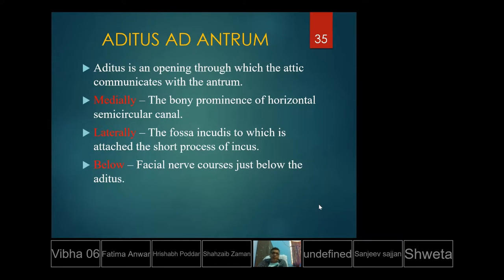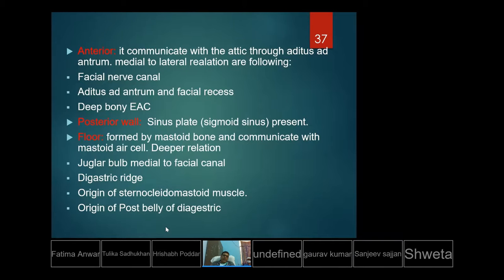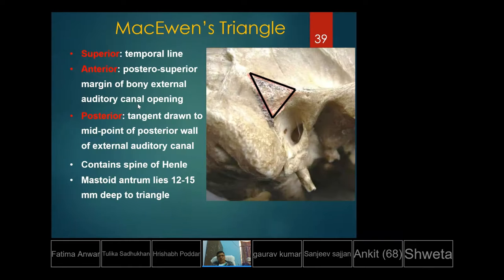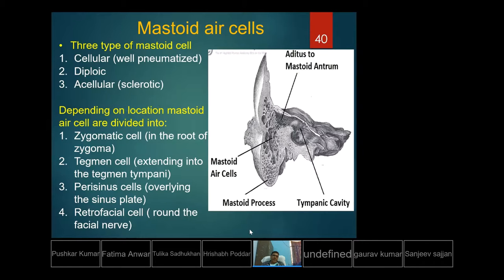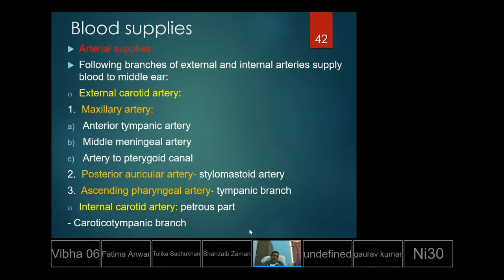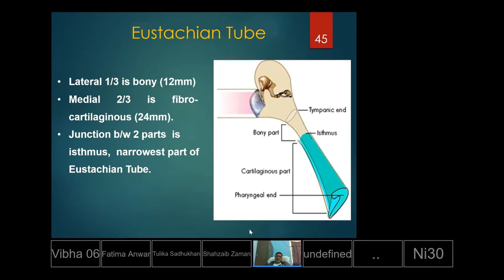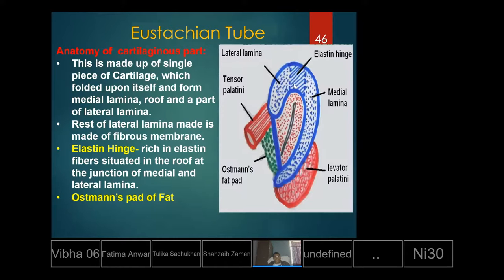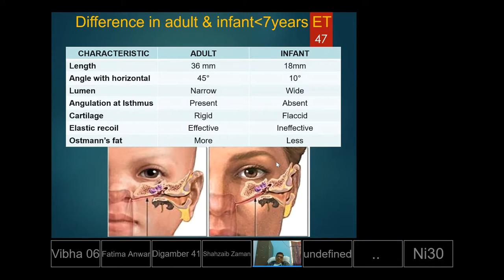Dr R P Thakur, Assoc Prof , Deptt of ENT, Topic Anatomy of middle ear part 2